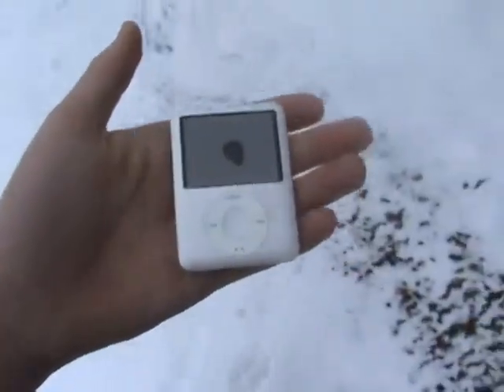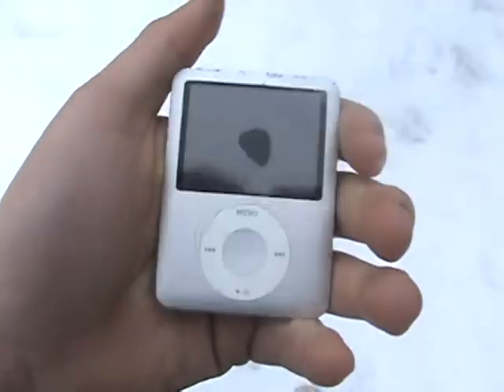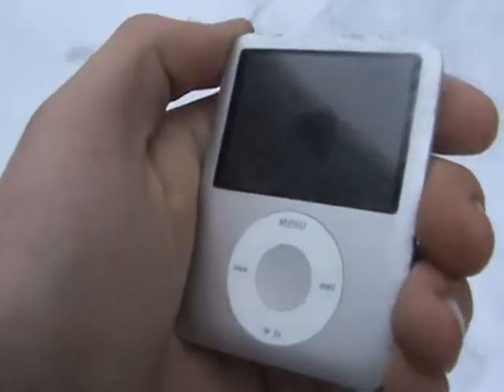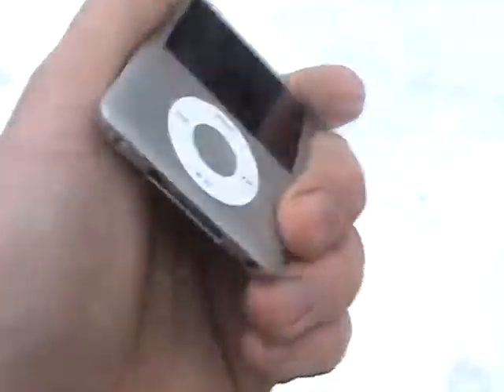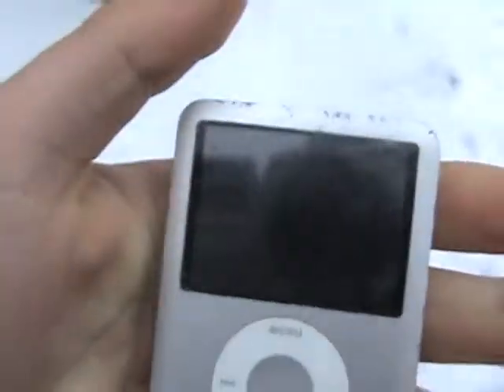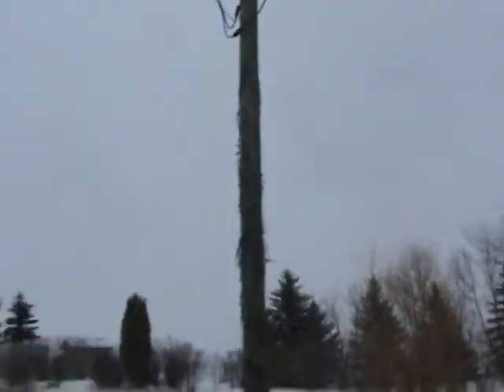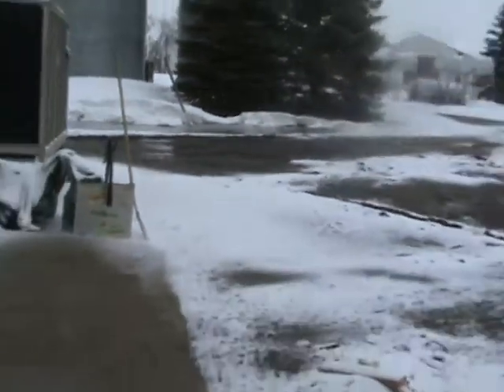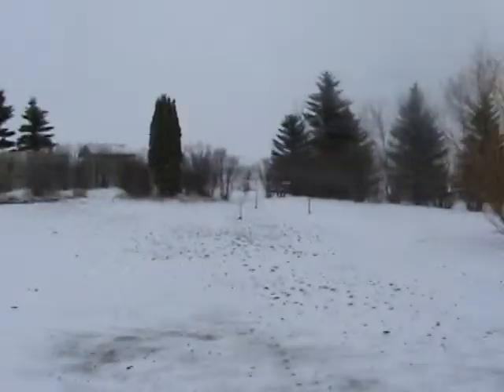one fucked up ipod nano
a look at my flooded property and the snow on april 15th in manitoba and my broken ipod